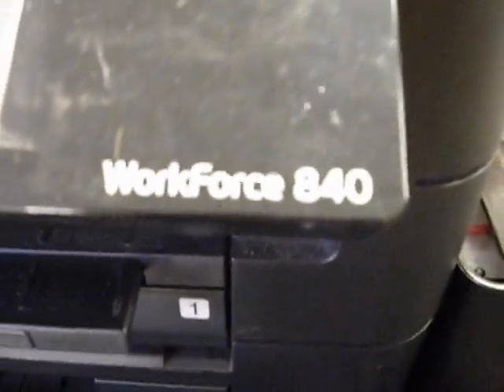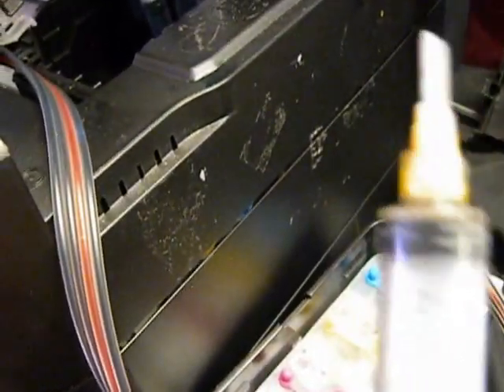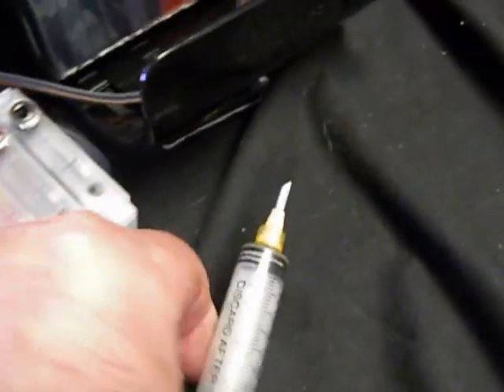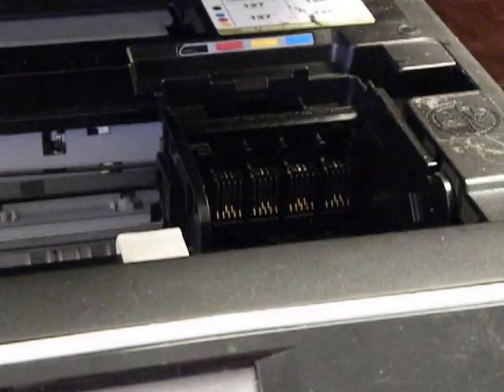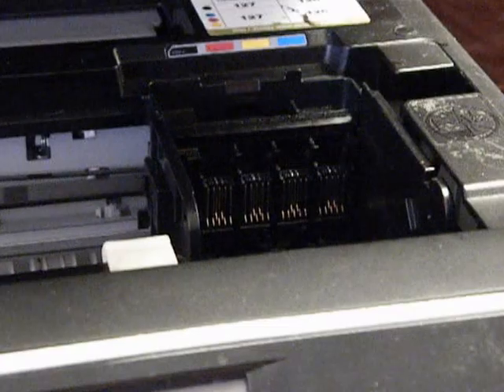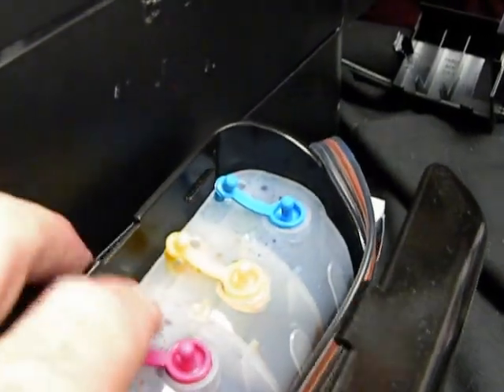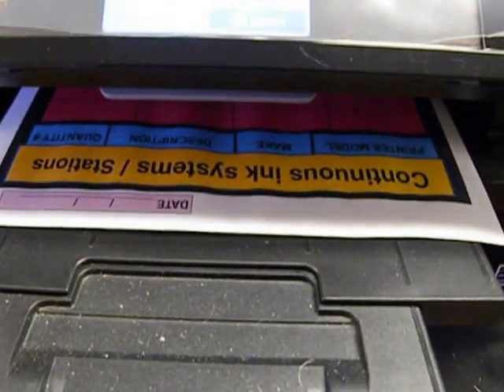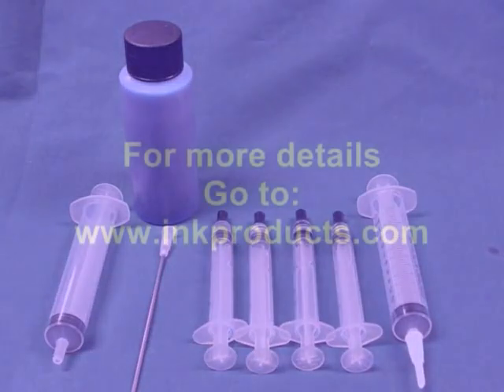EPSON CONTINUOUS INK SUPPLY SYSTEM CIS REPAIR INSTRUCTIONS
EPSON CONTINUOUS INK SUPPLY SYSTEM CIS REPAIR AND MAINTENANCE INSTRUCTIONS